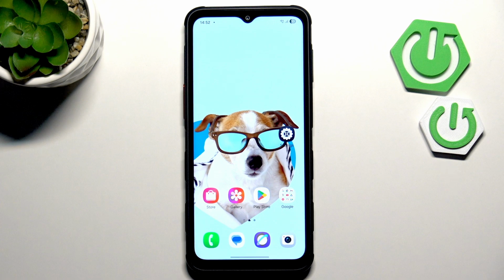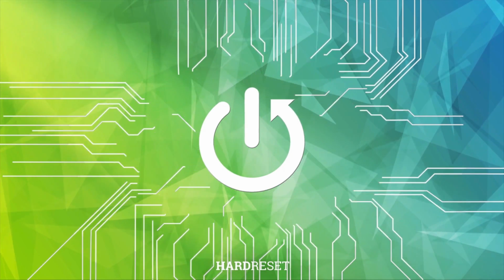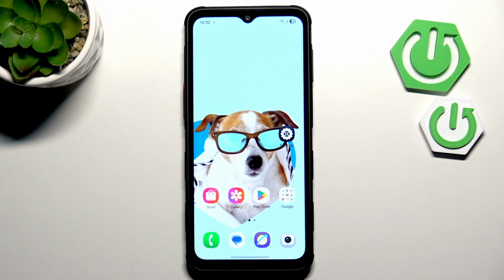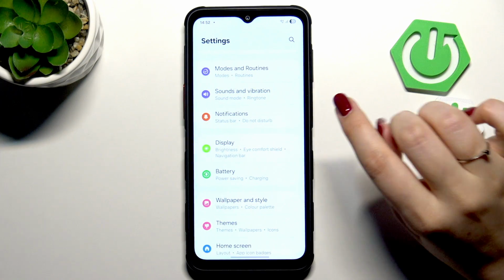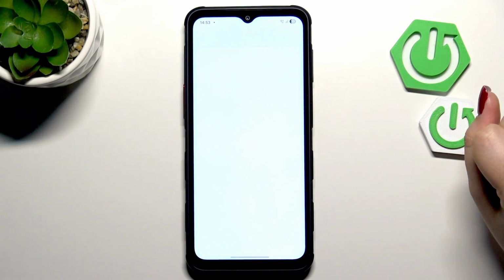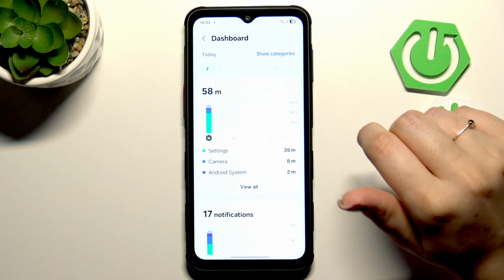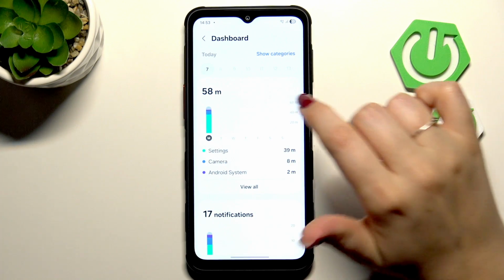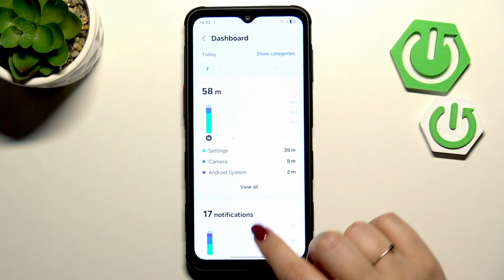SAMSUNG Galaxy XCover7 Pro – How to Check Total Screen Time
Want to know how much time you spend using your SAMSUNG Galaxy XCover7 Pro each day? In this video, we show you step by step how to check your total screen time using the built-in Digital Wellbeing and Parental Controls feature. You’ll learn how to find your daily and weekly screen usage, see which apps you use the most, and get detailed insights into your device habits. This is a great way to monitor your phone usage and manage your digital wellbeing on the Galaxy XCover7 Pro.

How to check total screen time on SAMSUNG Galaxy XCover7 Pro?
Where is Digital Wellbeing on SAMSUNG Galaxy XCover7 Pro?
How to see daily and weekly screen usage on Galaxy XCover7 Pro?

0:00 Introduction
0:08 Open Settings
0:18 Find Digital Wellbeing & Parental Controls
0:34 View Total Screen Time Graph
0:50 Check Detailed Usage and App Breakdown
1:05 Explore Notifications and Unlocks
1:12 Outro